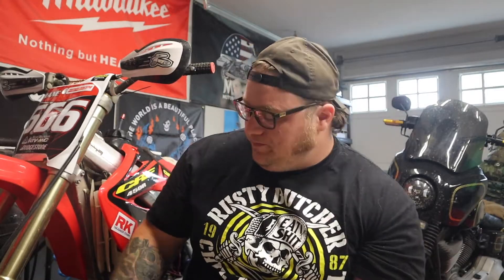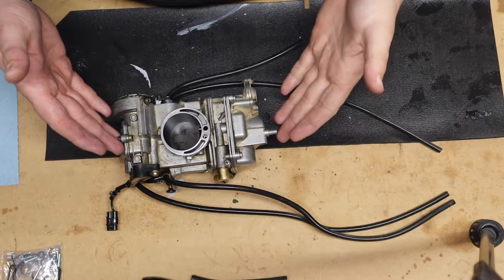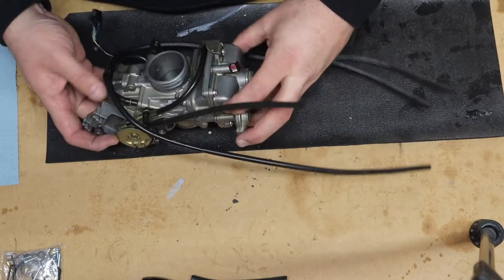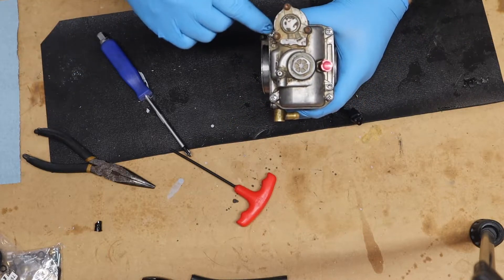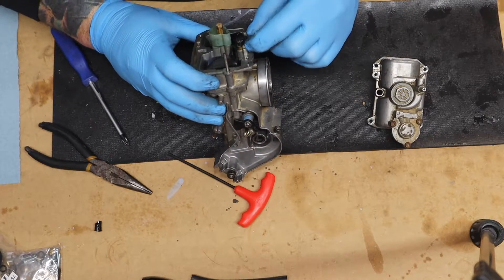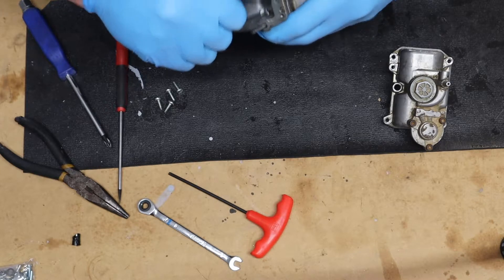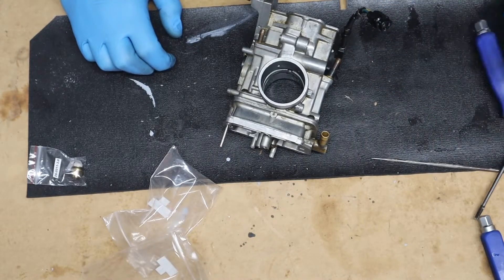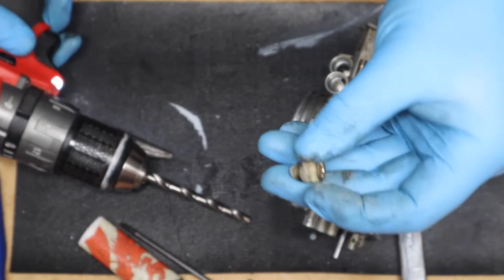Honda CRF Carburetor Rebuild Part 1: Disassembly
Welcome back to Bumppo's Speed Shop!

We are finally jumping back into the Honda CRF videos and getting started on the carburetor rebuild. This first video will be the disassembly of the carb only. There are a lot of little parts, gaskets, and o-rings that need to be replaced on this carb, so it's getting torn all the way down.

Next Tuesday's video will be the assembly of the carburetor, then finally on to the installation of it back into the engine. A lot of good information getting put on in regards to this Keihin carb. All the rebuild parts I was able to get quickly from Rocky Mountain ATV/MC. The links to those kits are below.

Thanks again for watching and supporting the channel! Be sure to come back every Tuesday and Thursday for new videos. The foreseeable future will be mostly CRF videos because I have A LOT of content to put out.

Thanks again!